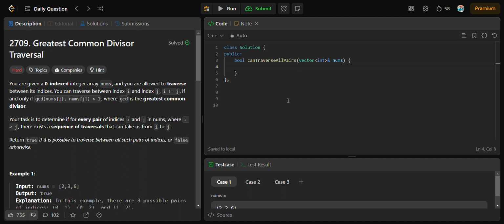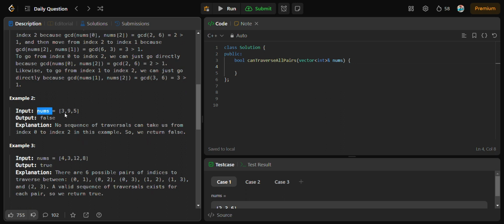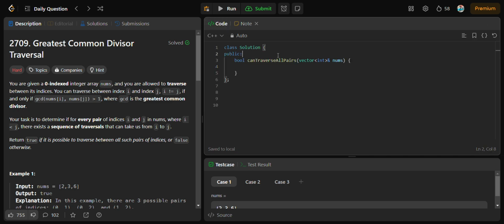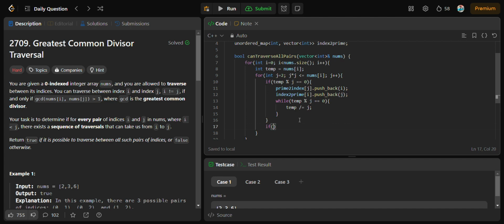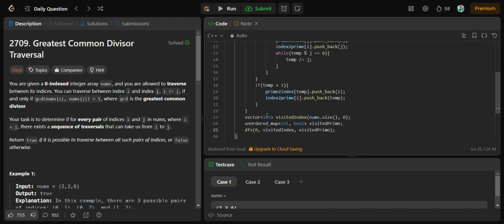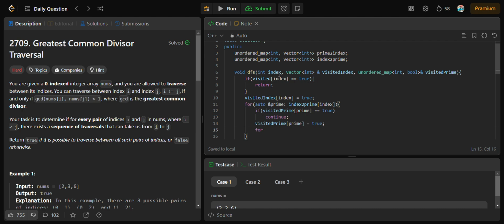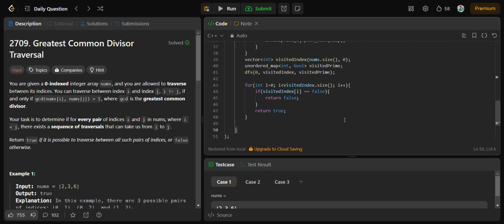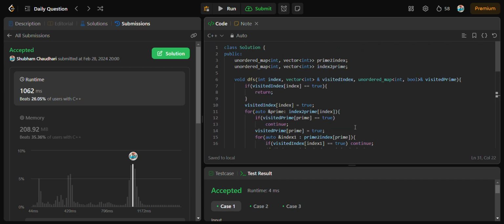✅Day 56 | LeetCode 2709. Greatest Common Divisor Traversal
🌟 Welcome to the Algorithmic Adventure of Traversing All Pairs! 🚀

Embark on an intriguing journey through the intricacies of prime factorization and graph traversal as we tackle the challenge of traversing all pairs in a given array. Brace yourself for an adventure filled with algorithmic insights and graph theory mastery.

🎯 Problem Overview:

In this thrilling challenge, we are presented with an array of integers. Our mission is to determine whether it's possible to traverse all pairs of elements in the array, where traversal is only allowed between elements with a common prime factor. We aim to devise an efficient algorithm to solve this traversal problem and explore every pair of elements that share a common prime factor.

🚀 Algorithm Breakdown:

We begin by performing prime factorization for each element in the array. We build two maps:

prime2index: Maps each prime factor to the indices of array elements containing that prime factor.
index2prime: Maps each array index to the prime factors present in the corresponding element.
We implement a depth-first search (DFS) algorithm to traverse the pairs of elements. The DFS explores elements connected by common prime factors, ensuring that all pairs are visited.

During the DFS traversal, we mark visited indices and prime factors to avoid revisiting the same elements.

Finally, we check if all array indices have been visited during the DFS traversal. If any index remains unvisited, we conclude that it's not possible to traverse all pairs and return false; otherwise, we return true.

📊 Complexity Analysis:

Time Complexity: O(N * log(max_element)), where N is the number of elements in the array and max_element is the maximum value in the array. The complexity arises from prime factorization and DFS traversal.
Space Complexity: O(N), where N is the number of elements in the array. Additional space is used for storing prime factorization mappings and auxiliary data structures.
Prepare to delve into the depths of graph traversal and prime factorization as we unravel the solution together! Explore the intricacies of algorithmic strategies and deepen your understanding of traversing all pairs in an array based on common prime factors. 🔗✨